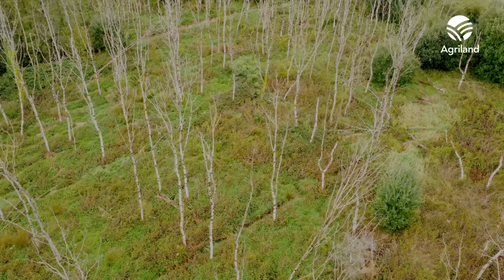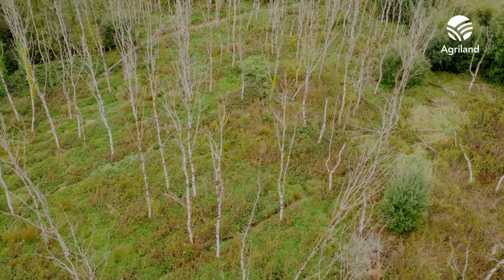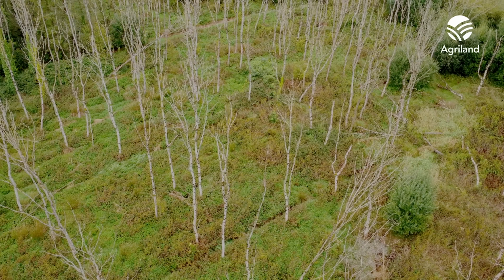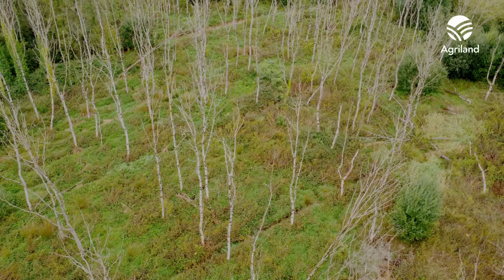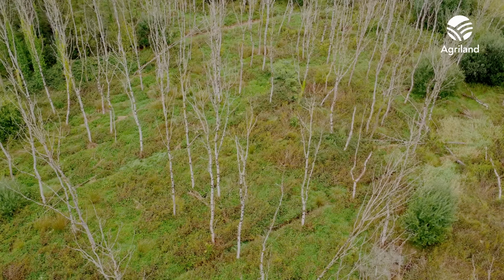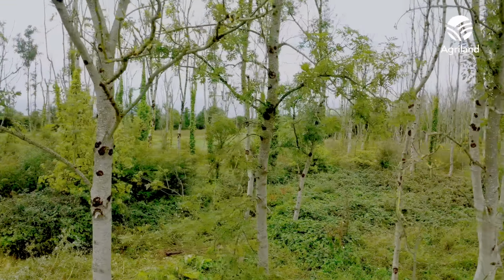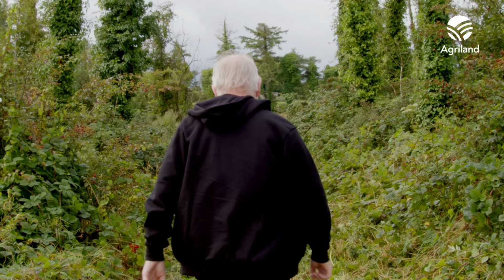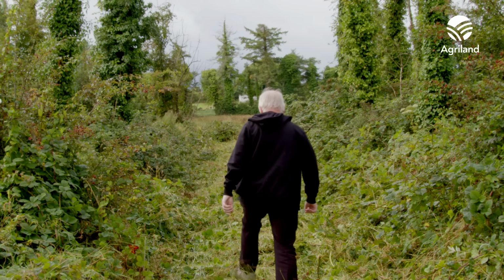Retired farmer left with 'tree graveyard' due to ash dieback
Agriland visited the ash plantation of retired farmer, John Reardon in Caherconlish, Co. Limerick.